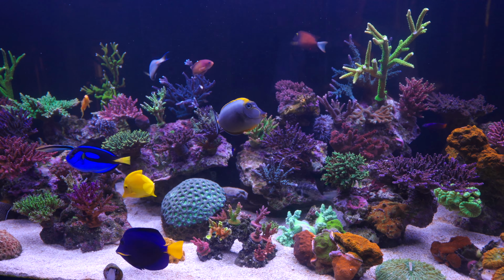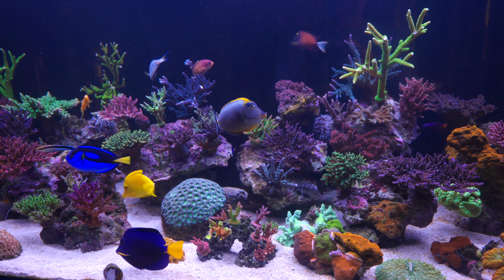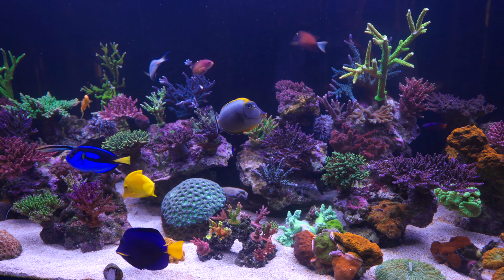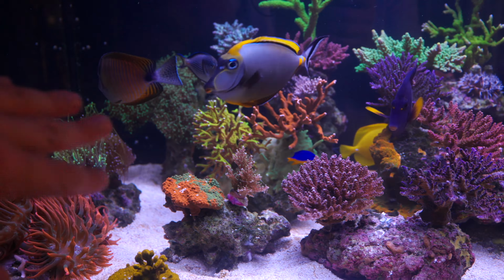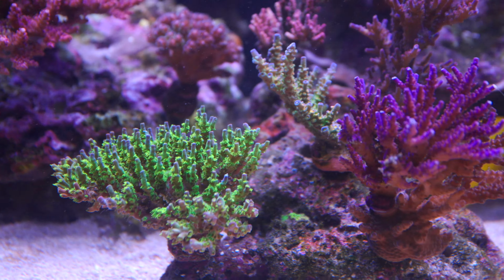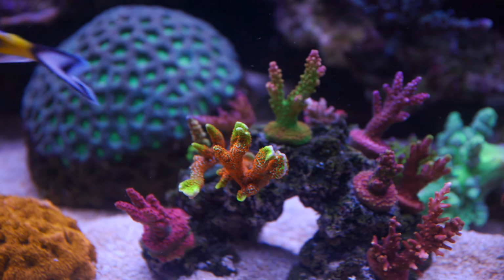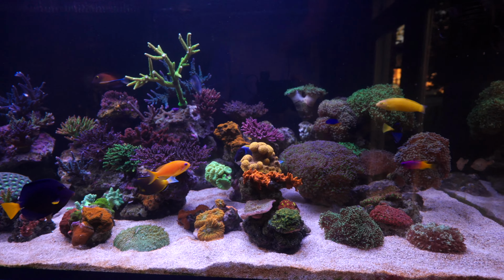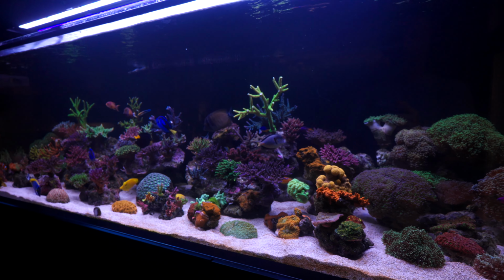New Aquascape and Corals